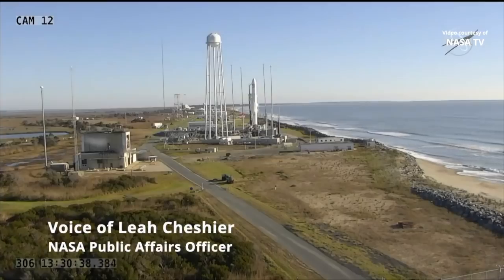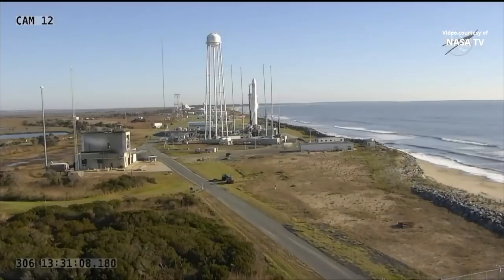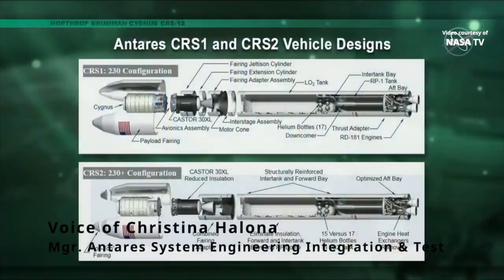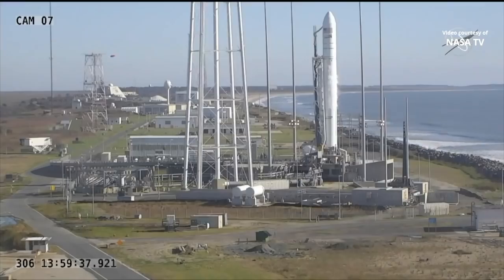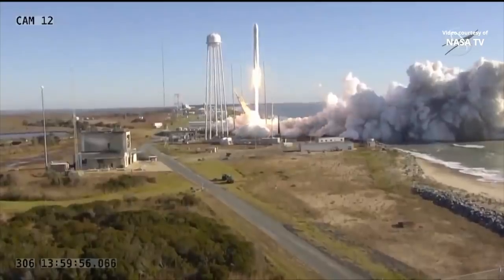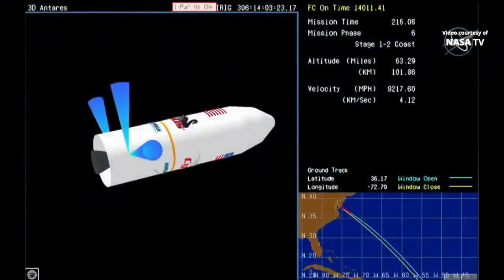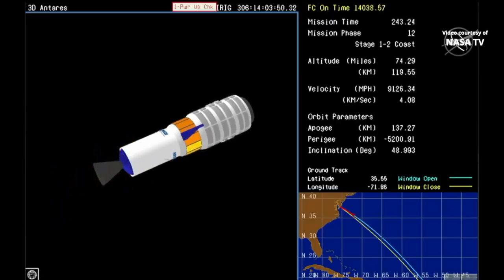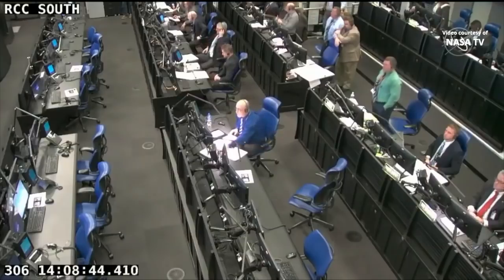NG-12: Antares 230+ launches S.S. Alan Bean Cygnus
A Northrop Grumman Antares 230+ rocket launched the CRS-12 Cygnus spacecraft, dubbed the S.S. Alan Bean, from MARS Pad 0A, at NASA’s Wallops Flight Facility, Wallops Island, Virginia, on 2 November 2019, at 13:59 UTC. For the Commercial Resupply Services (CRS) NG-12 mission, Cygnus delivers about 3719 kilograms (8200 pounds) of cargo to the International Space Station and is scheduled to arrive on 4 November 2019. The NG-12 Cygnus Cargo Delivery Spacecraft is named in honor of the American astronaut Alan Bean, the pilot of the Apollo 12 Lunar Module.